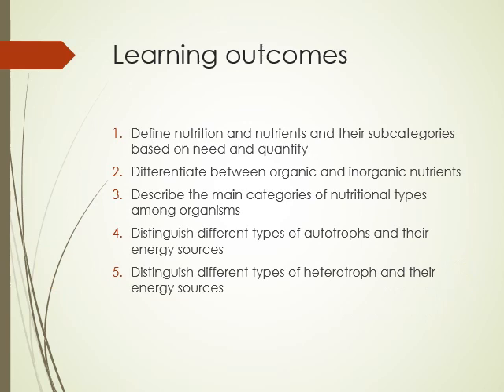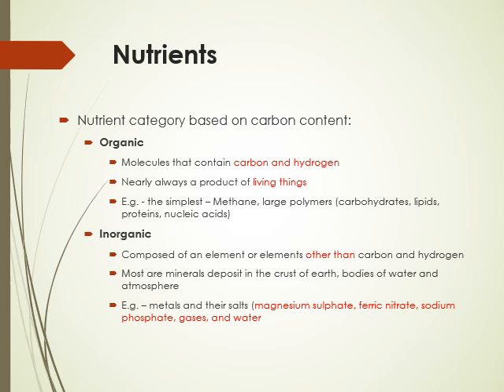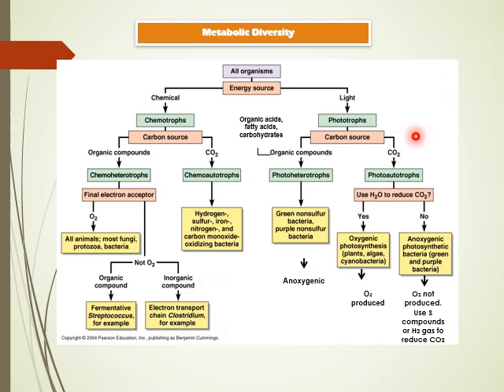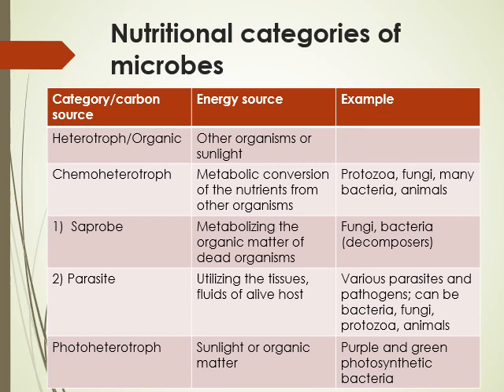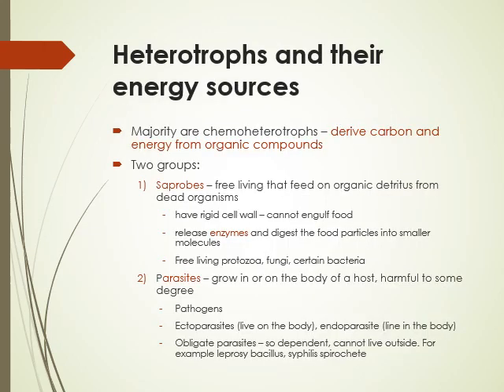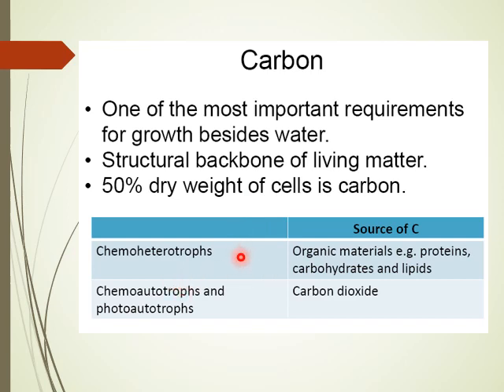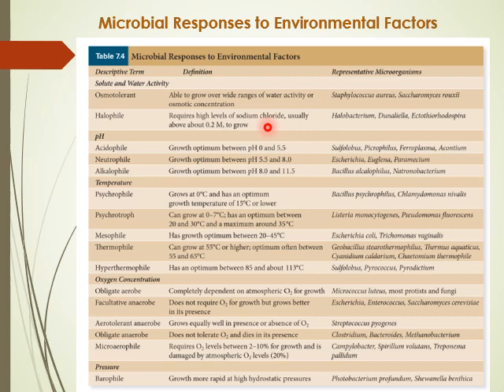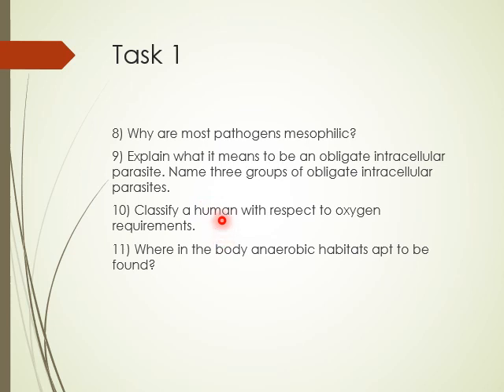BMY3001 Microbial Nutrition Part 1